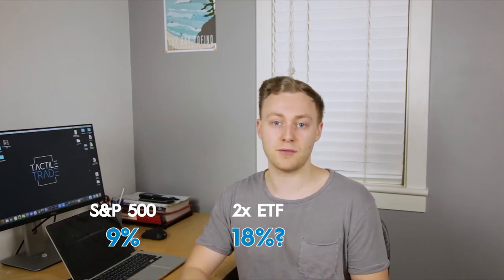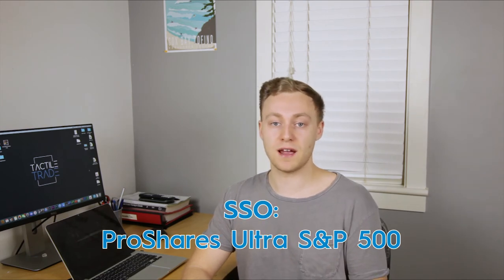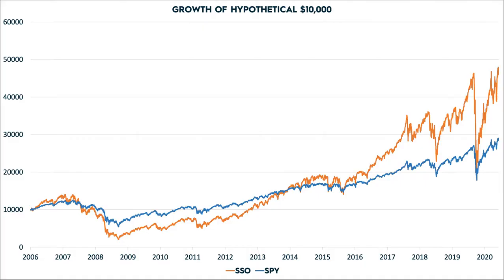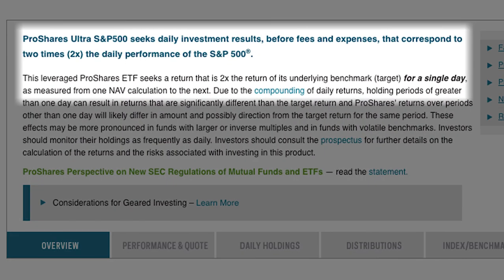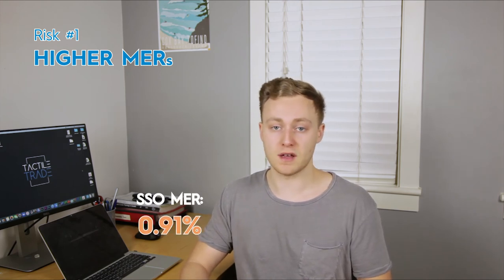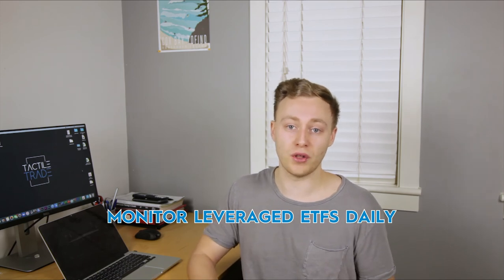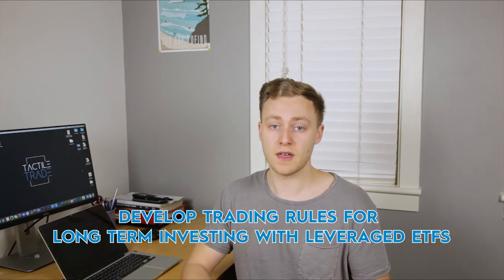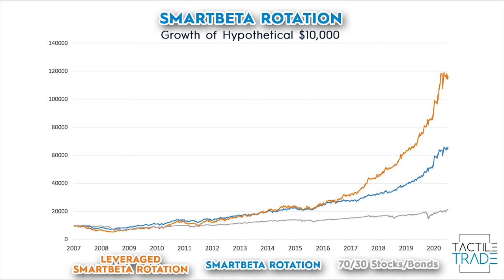Leveraged ETFs Explained | Tips for Trading Them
Leveraged ETFs are an awesome opportunity as long as you understand how they work. Let's take a look at how these beasts work.

SPOILER ALERT: You don't want to be stuck holding leveraged ETFs during a stock market crash. Watch to find out why.

Intro: (00:00)
How Leveraged ETFs work: (00:48)
SPY versus 2x SPY, SSO: (02:05)
Summary of SSO: (03:10)
Risks of Leveraged ETFs: (04:12)
Leverage Decay: (04:50)
Tips for Trading: (05:40)
Substituting SSO for IJH or QQQ In my Asset Class Strategy: (06:25)
The Two-Sided Coin of Leveraged/Outro: (07:33)